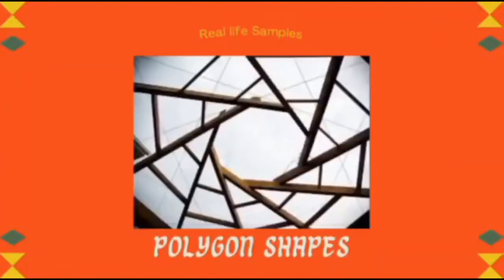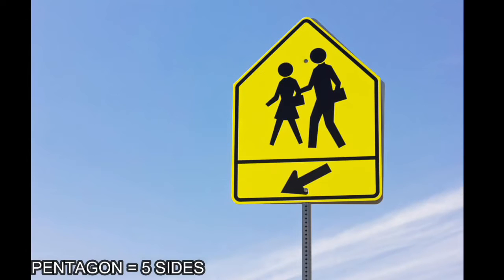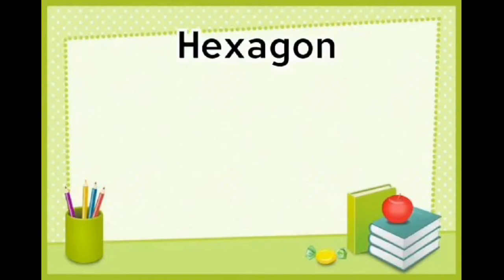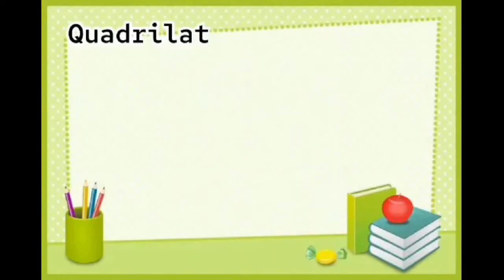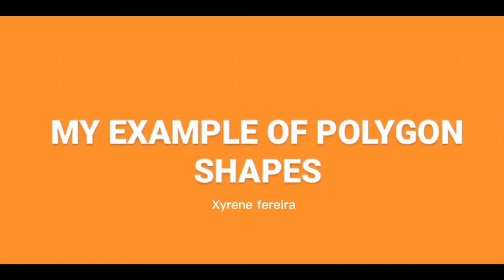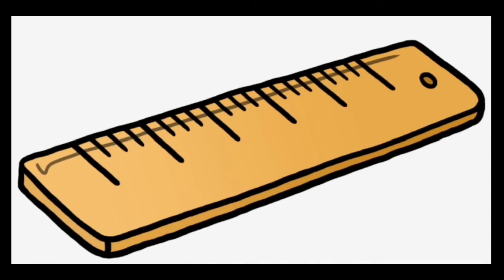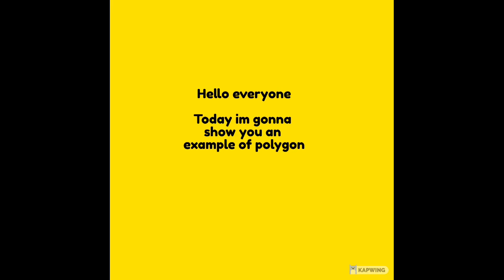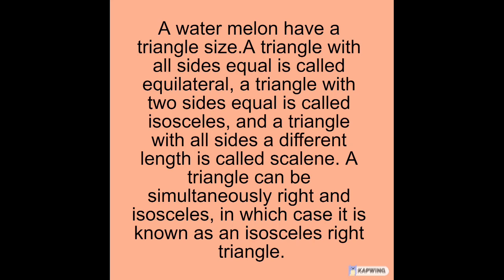POLYGON SONG | GRACE MUSICMIX | WITH EXAMPLES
Video Title : POLYGON SONG | GRACE MUSICMIX  |  WITH EXAMPLES

Hi everyone! For today's video , I'm gonna share with you  POLYGON SONG.

MATH is easy using  Music Mnemonics!
Are you having a hard time memorizing terms, formula or figures?
Let me help you through Music Mnemonics!

I hope to hear your requests, comments, suggestions and opinions .

PolygonSong GraceMusicmix What is a Polygon?

TIME CODES
0:00 - Intro
0:04 - Polygon Song
1:05-  Examples of Polygons
2:52 - Vlog Examples of Polygons
13:29 - Outro